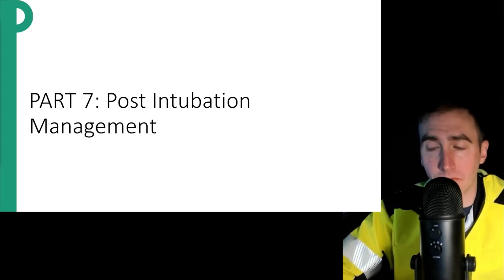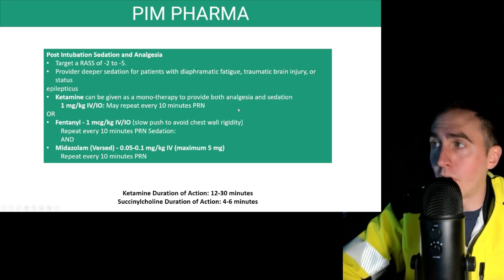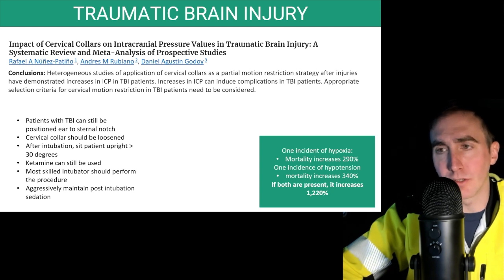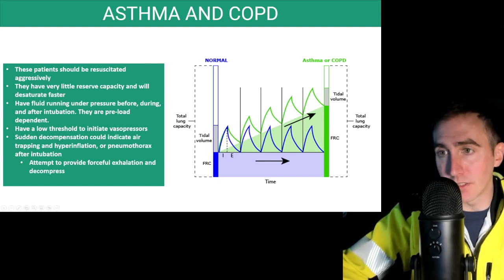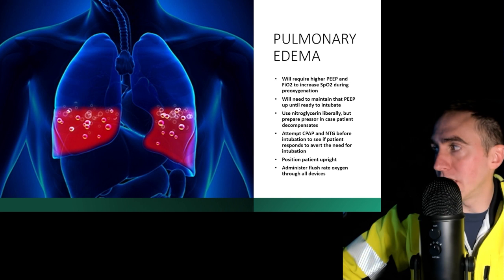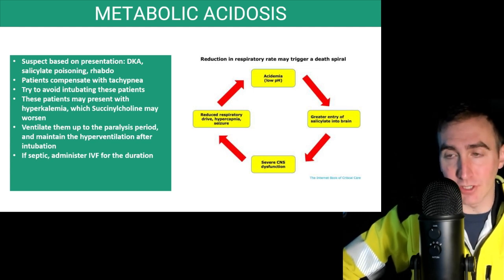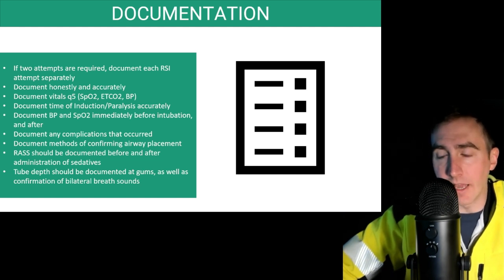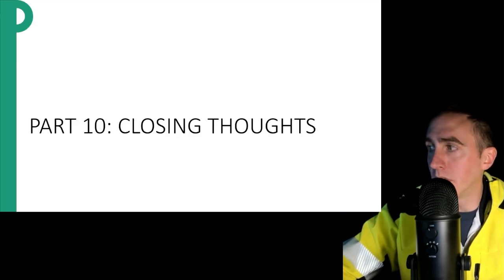RSI Part VII: PIM, Special Scenarios, and Closing Thoughts